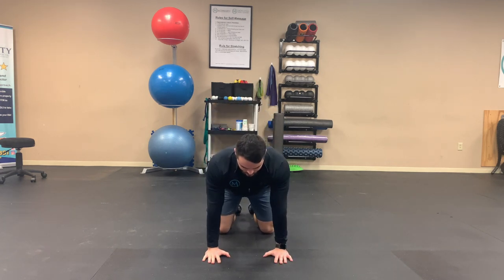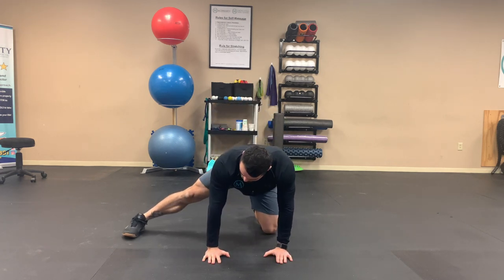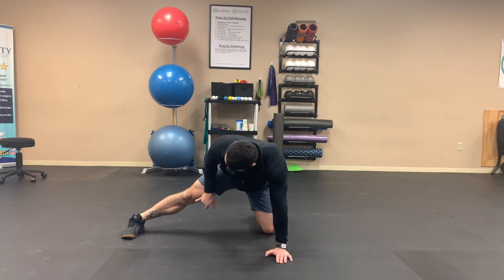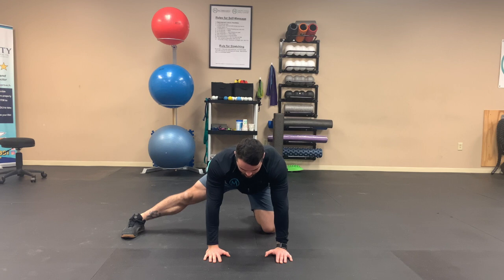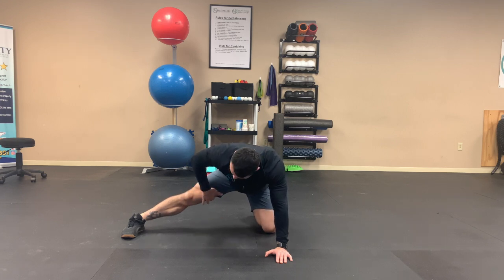Spiderman Stretch | Stretches for Athletes | McBrearty Chiropractic | Chiropractor Canton Ohio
In this video, we discuss the Spiderman Stretch.   The Spiderman Stretch focuses on stretching the muscles in the groin area known as the adductors. The muscles that we are specifically stretching are the gracilis, Sartorius, and adductor group.  As you were doing the stretch is important that you keep your knee straight while keeping the leg out to the side.   Once you have extended a leg out, sink back into your heels until you feel a comfortable stretch in the inner thigh.  If you get to the point where you can no longer stretch, maintain a constant pressure and breathe. As you exhale, sink deeper into the stretch and allow the muscle to unwind to increase range of motion.  It is very common that you will experience tightness and/or pain while you were performing these stretches so use caution. It is recommended that you do these stretches daily to reduce tightness and pain as well as reduce the risk of injury in this area.

Rules when performing stretching:
1. All stretches should be performed in a way that the stretch is comfortable and not painful.
2. Do not push a stretch past the point of sharp pain. If you are experiencing sharp pain then you are tearing tissue and doing damage to the tissue.
3. When you get to the end range of your stretch, hold consistent tension while inhaling and exhaling. As you exhale you should feel the muscle relax further which will allow you to get a deeper stretch
4. You can hold stretches for anywhere between 15 seconds to one minute
5. You can perform stretches throughout the day as long as you are not experiencing any sharp pain during the stretch

It is important when you are stretching that you do not over stretch to the point where you feel sharp pain. This Chiropractor Canton Ohio recommends this stretch for individuals who experience pain and tightness in the groin, adductor or inner thigh area.  It is also recommended that these stretches be performed on a consistent basis. Please watch the video on the Rules for Stretching so that you can review exactly what you should and should not do while performing stretches. McBrearty Chiropractic is a Chiropractor Canton Ohio.